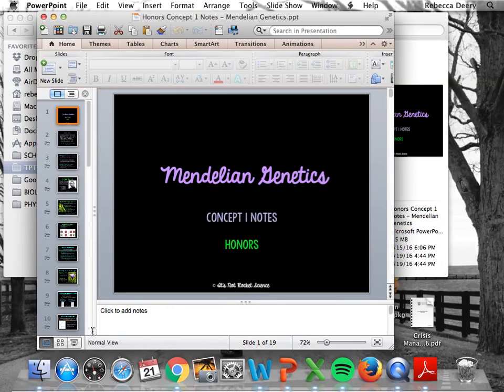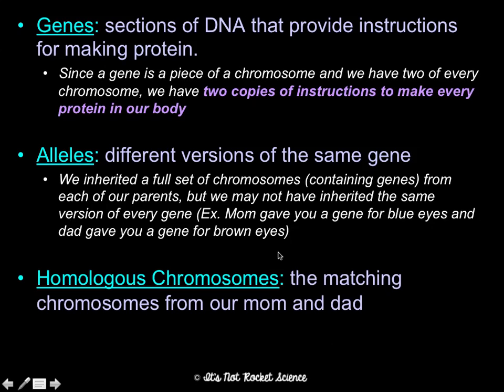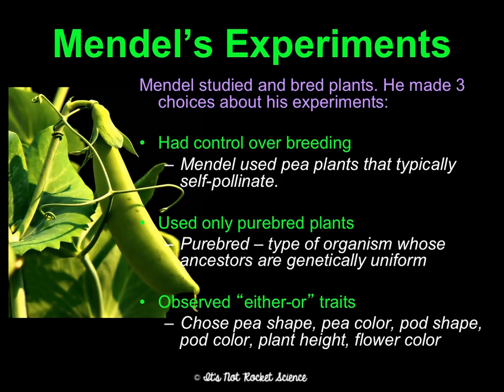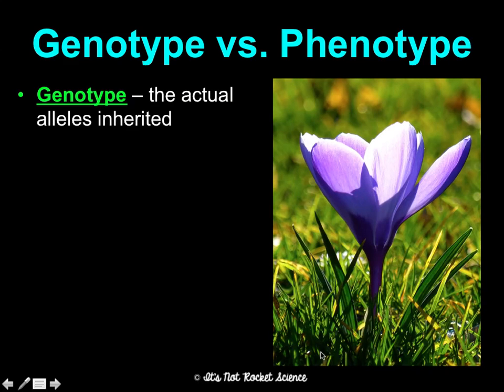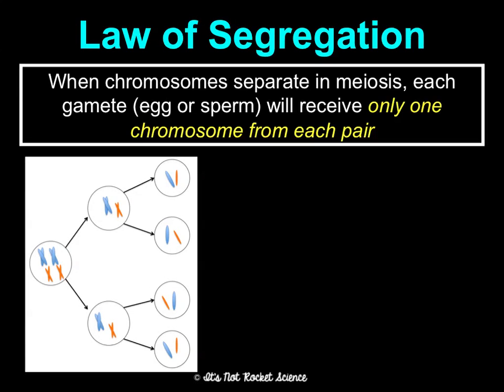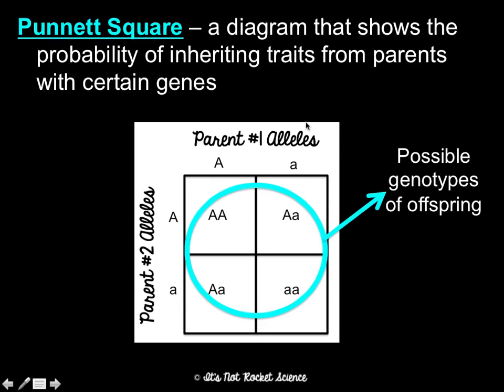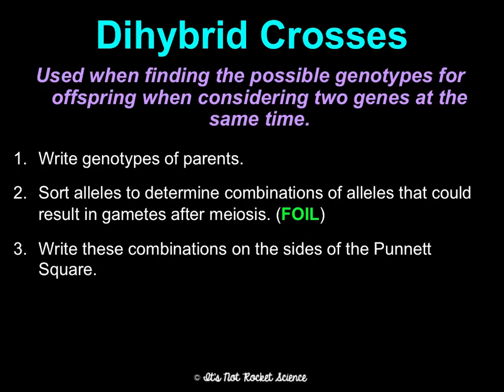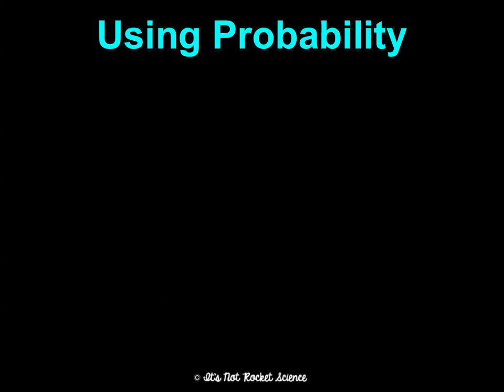(OLD) Unit 5 Mendelian Genetics Notes HONORS